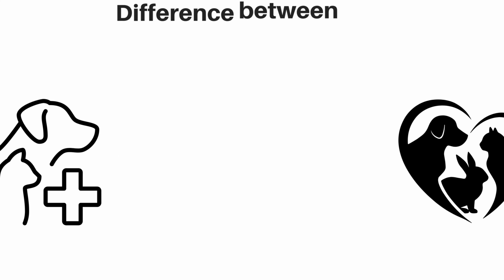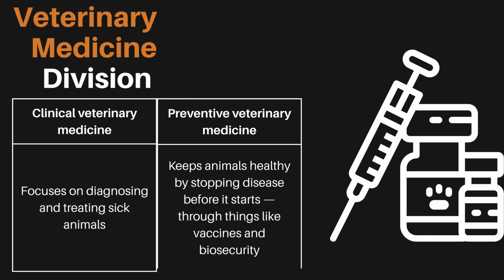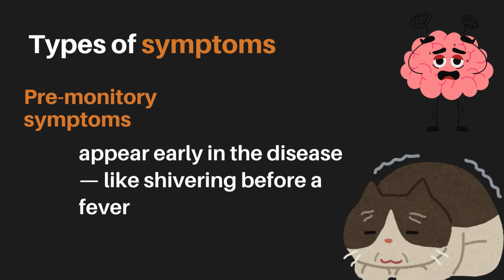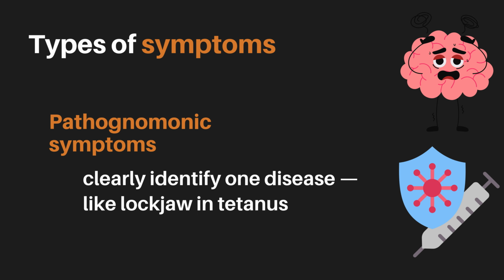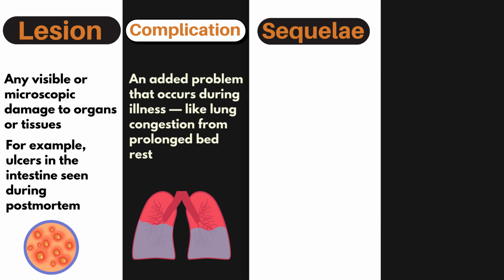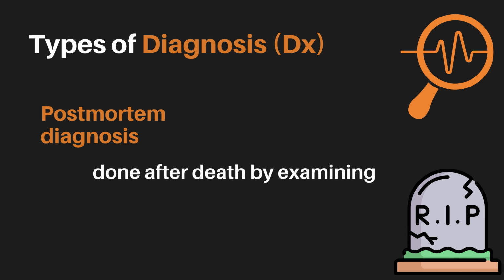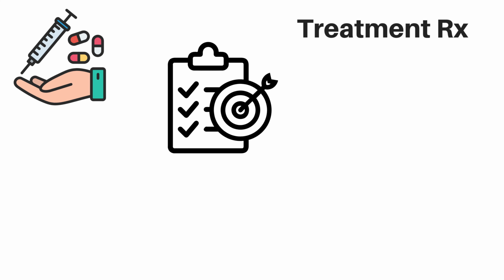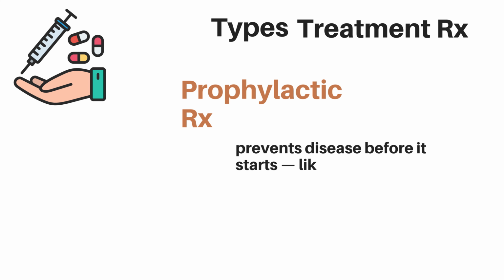General Terminology used in Veterinary Medicine🐾: What Every Animal Lover & Vet Student Must Know!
Welcome back to VetCare, your go-to channel for turning complex veterinary topics into simple, practical knowledge. 🐾

In this episode, we’re breaking down essential veterinary terms — from the difference between animal science and veterinary science to types of diagnosis, symptoms, and treatments you’ll hear every day in vet school or clinical practice.

Whether you're a vet student, animal science major, or just a curious pet owner, this is the ultimate crash course in veterinary basics!